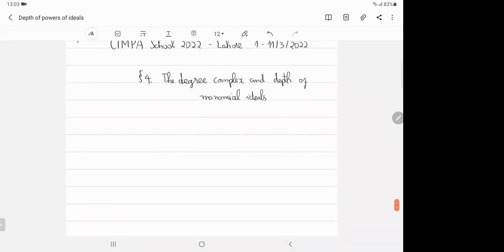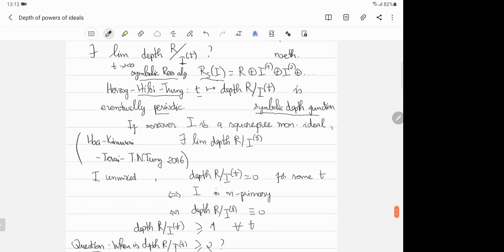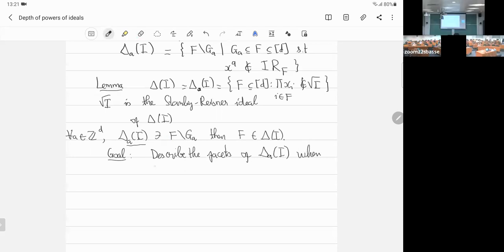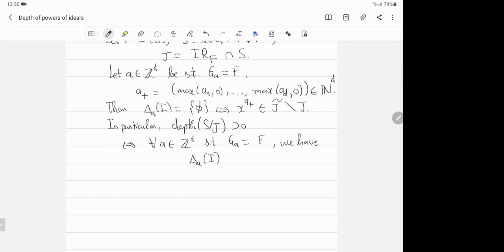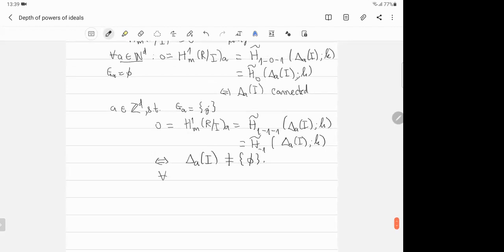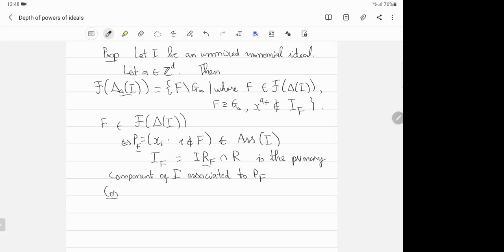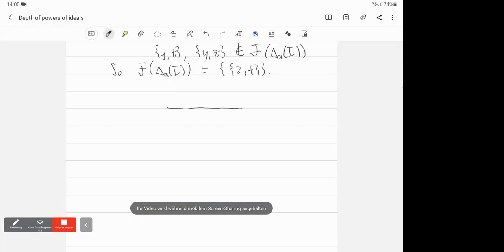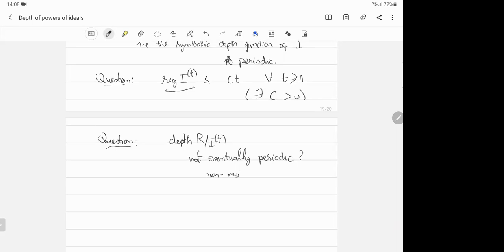CIMPA@LUMS (Lecture 2) : Nguyen Dang Hop (Hanoi Institute of Mathematics) , Homological Invariants …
Title
CIMPA@LUMS (Lecture 1) : Nguyen Dang Hop (Hanoi Institute of Mathematics) , Homological Invariants of Sequence of Symbolic Power of Monomial Ideals

Abstract
The study of ordinary and symbolic powers of ideals is related to the study of blowing up of varieties, singularities in positive characteristic, integral closures and normalization of rings, among others. It is desirable to retrieve homological information about these powers. We consider homological invariants related to free resolutions of powers of ideals, for example the depth and Castelnuovo-Mumford regularity. An important goal is to describe the possible values for the sequence of depth (or regularity) of such powers